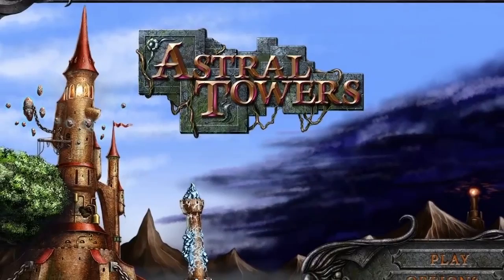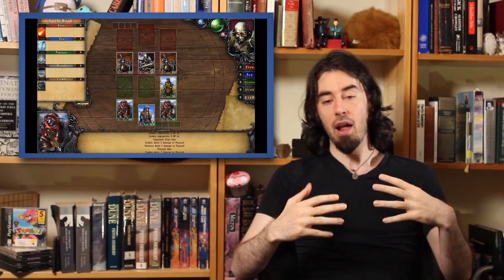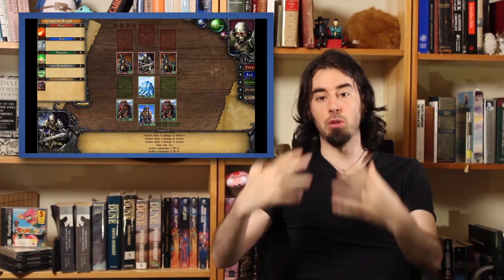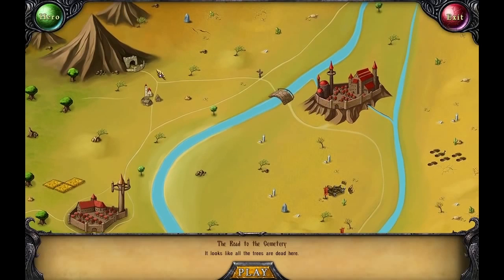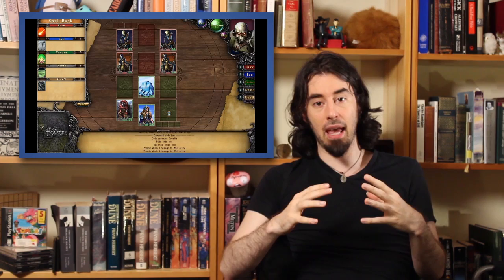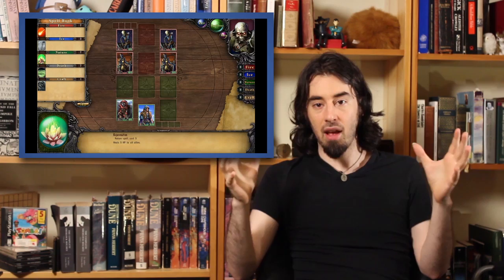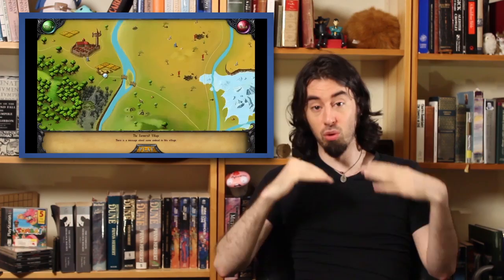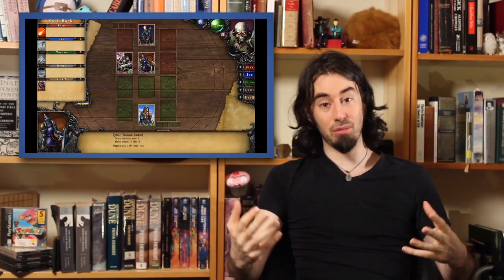James Recommends - Astral Towers - Card-Based Puzzle Game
James Recommends Astral Towers, a puzzle game that uses the mechanics and conventions of a CCG to create logic challenges.

Platforms: Windows, iOS

Bonus Facts are on hiatus this week! Check back later for more!